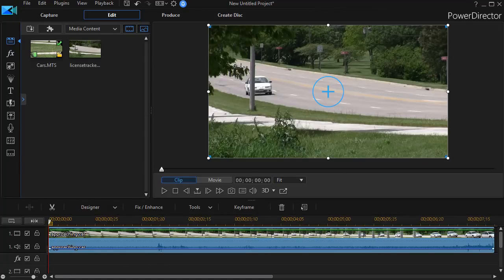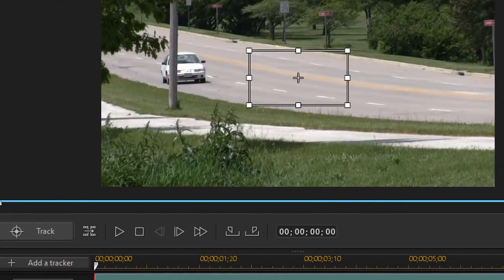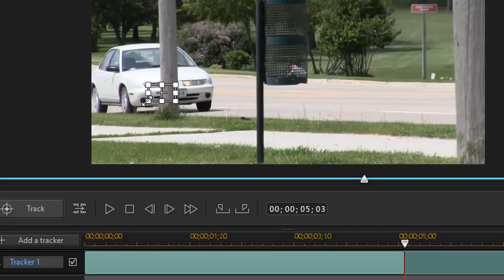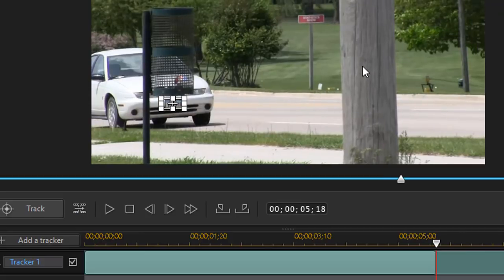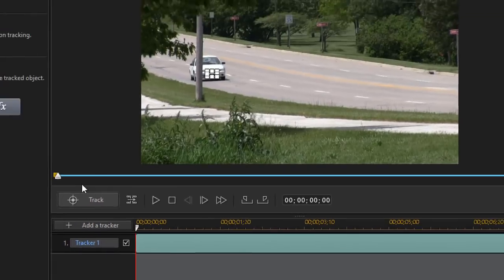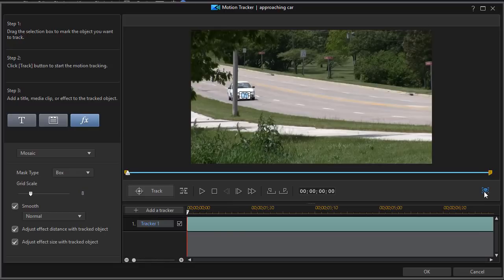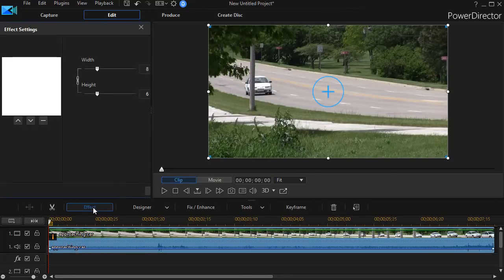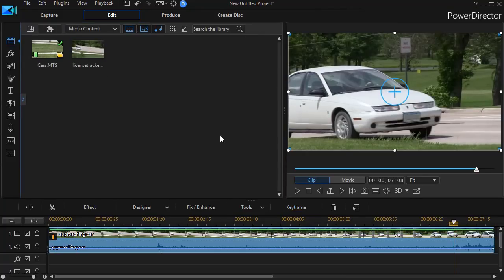PowerDirector - Motion track a small moving object in PD 17